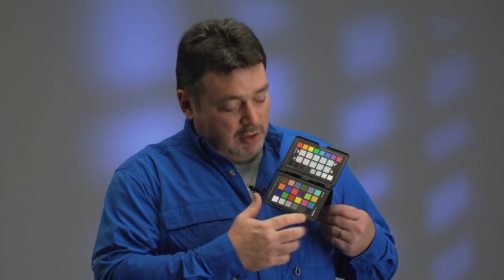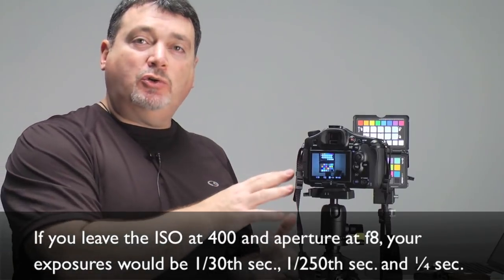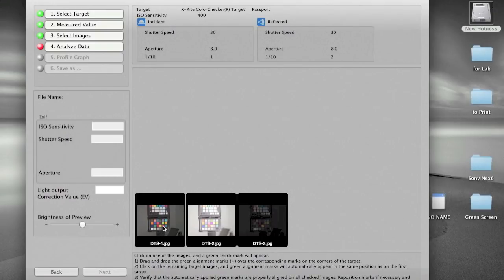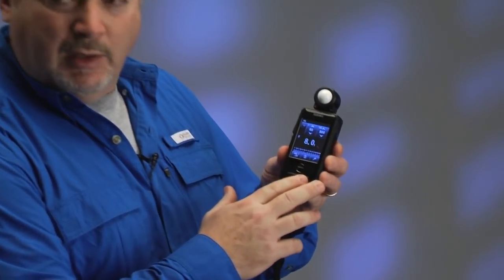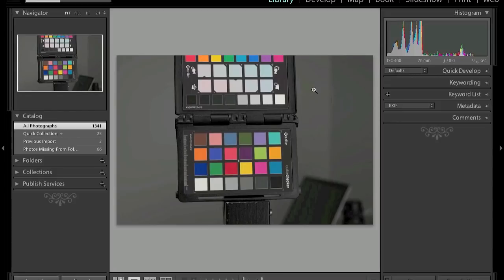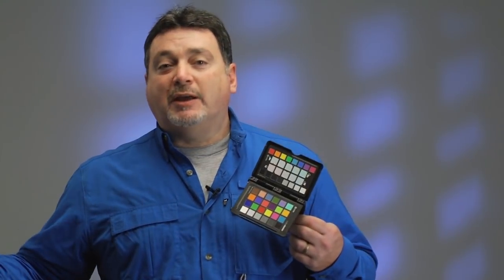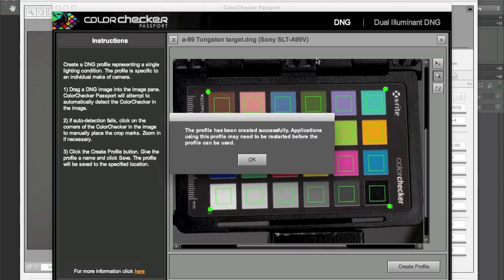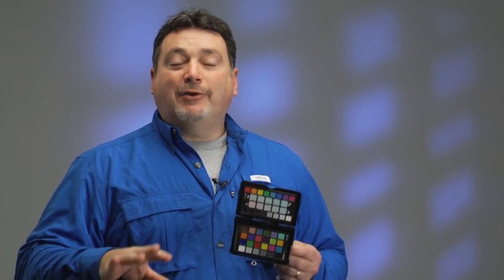Webinar: The Perfect Exposure and Perfect Color Toolkit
Join Joe Brady as he demonstrates the tools you need to get perfect exposure and perfect color for every shot you take. No guessing. No chimping. Just great digital captures.

Joe will take you through the process of creating an exposure profile and calibrating one of Sekonic¹s L-478 meters to your camera. He will also show you how to get the very best color with the least amount of post process when using Adobe® Lightroom 4 and Photoshop CS6.